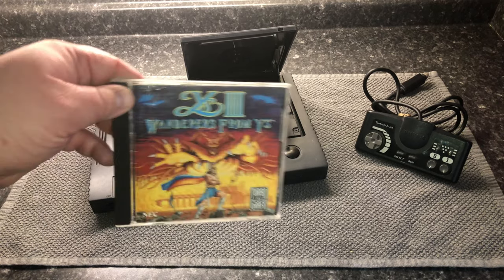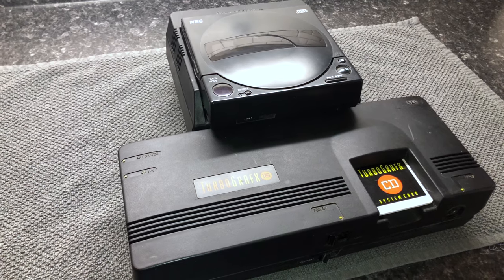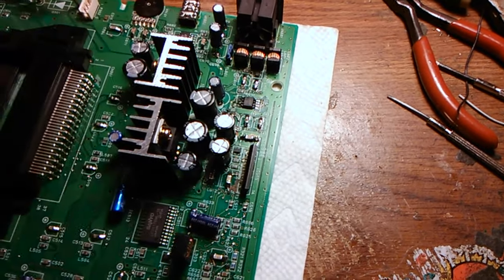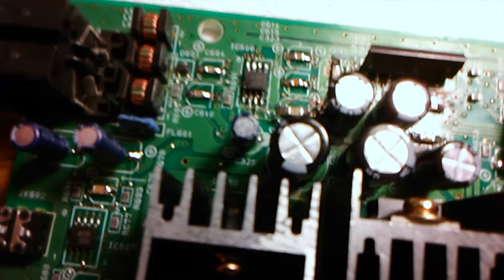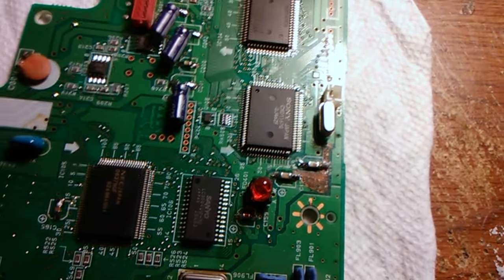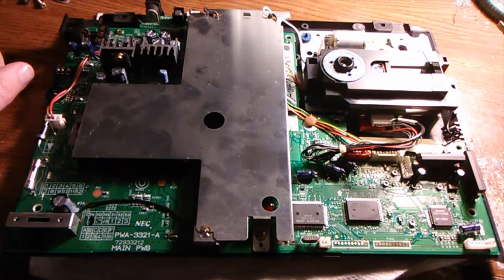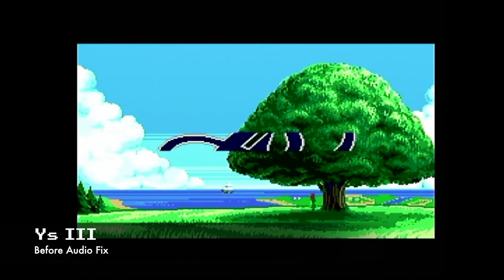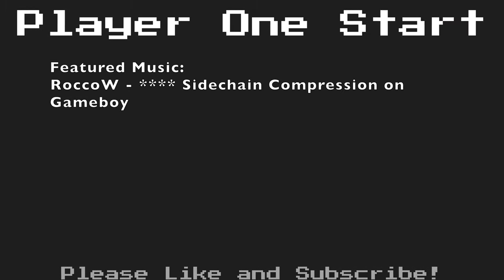TurboDuo Restoration - Player One Start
In this video I get my newly acquired TurboDuo console restored. I'm gonna need some help with this one. Let's take a look.

Link to Turbografxfan Repair Service:

Viewing Guide:
Intro: (0:00)
Console Problem: (0:34)
Fixing the Console: (3:13)
Testing the Console: (9:35)
Outro: (12:09)